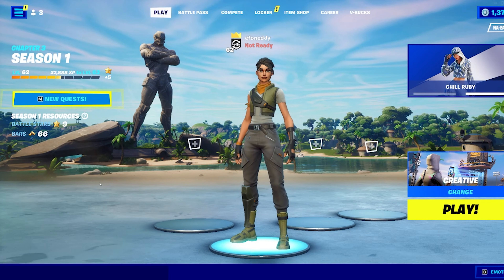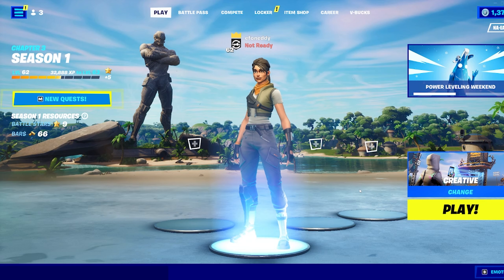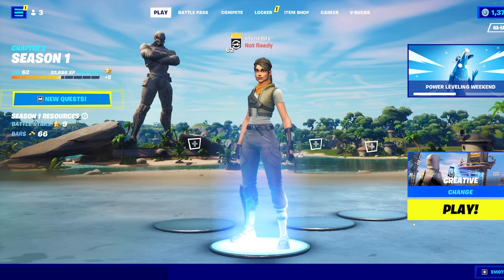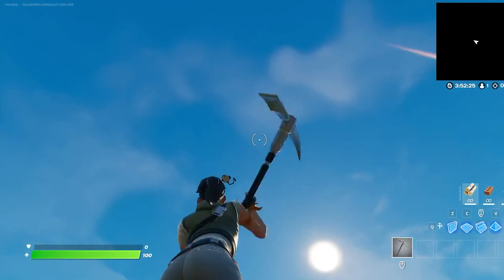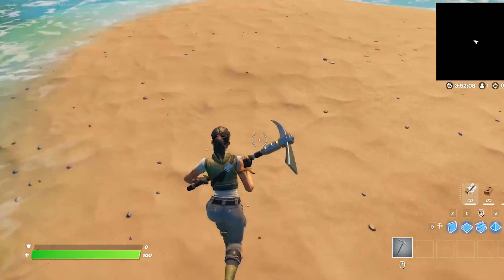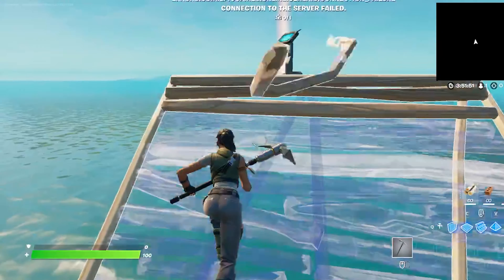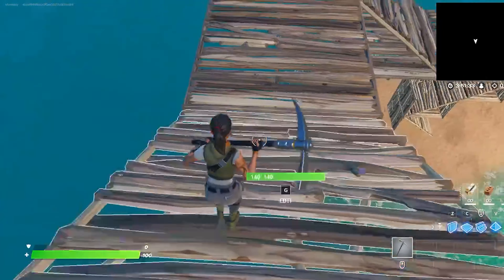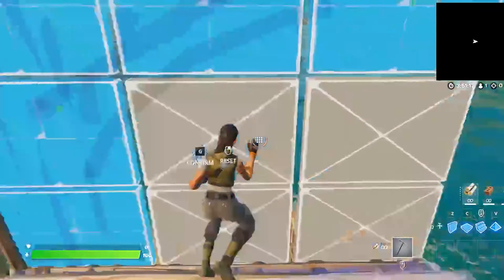FORTNITE CREATIVE SHUT DOWN!!!!